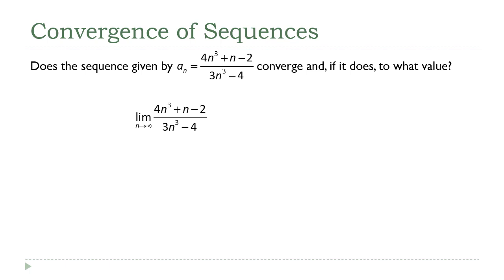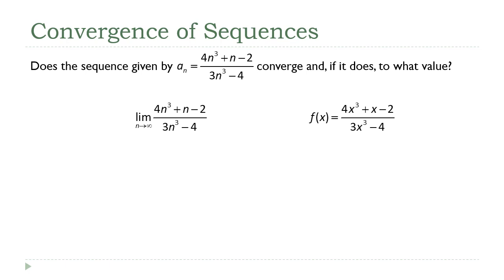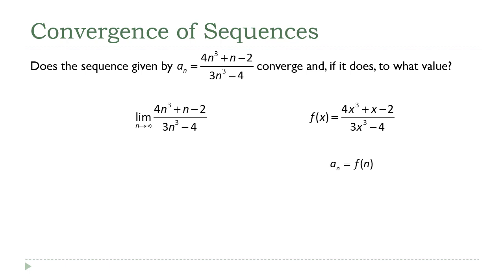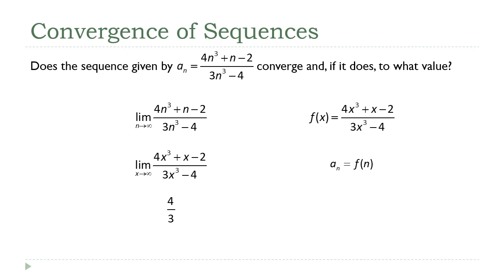Convergence of Sequences vs. Functions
In this example, we'll see how to use what we know about the limit of functions to evaluate the convergence of a rational sequence.